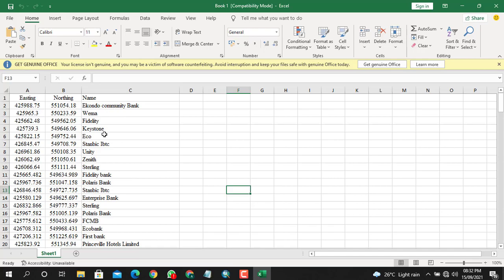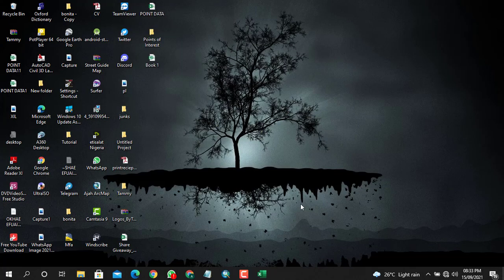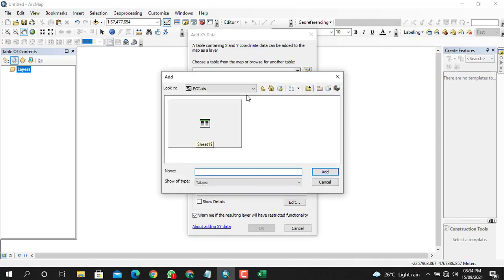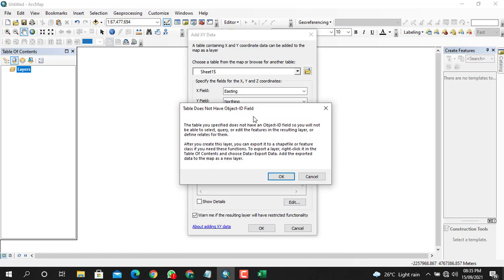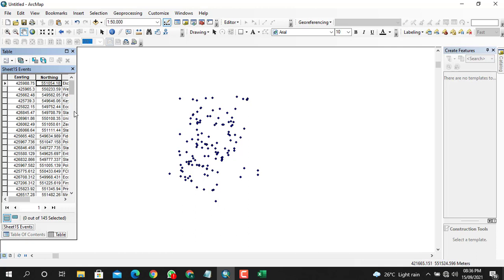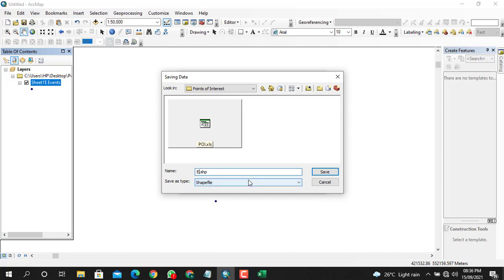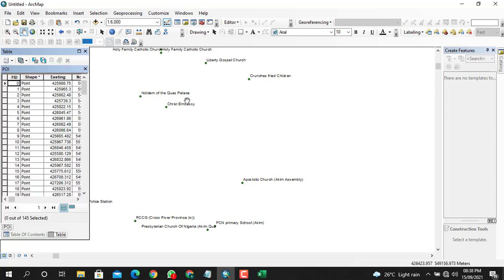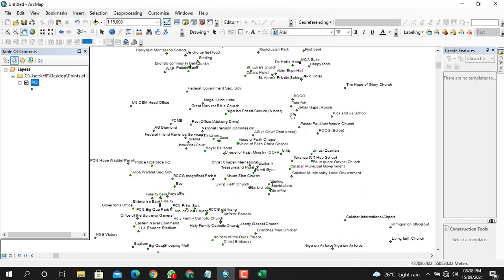How to export Data from Excel to ArcMap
Creating fileds and manually populating your attribute table on ArcMap can sometimes be stressful. Prepare your data with attribute field on Excel and export to ArcMap.